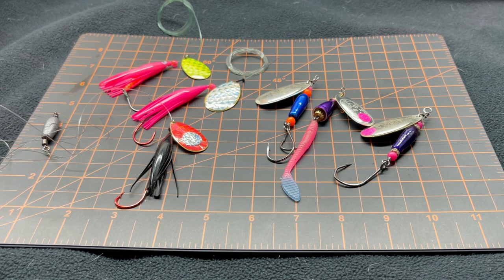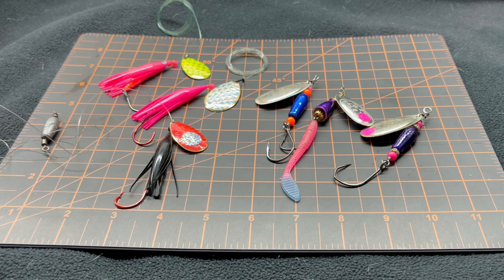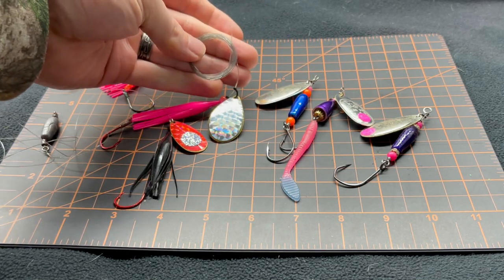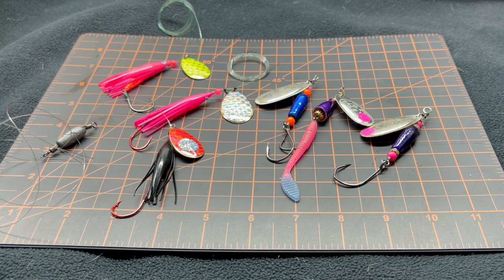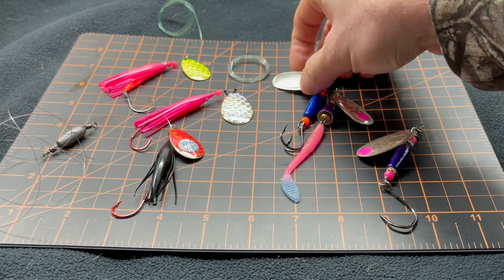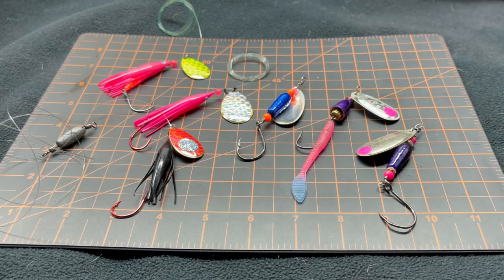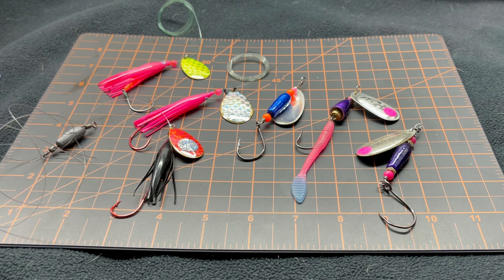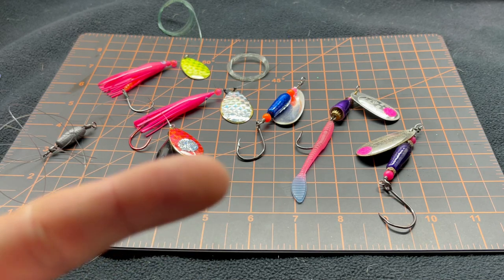Fishing Spinners for Steelhead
Welcome to another Episode as we dive right into my favorite time of year, winter steelhead!  Specifically we are talking the basics of fishing spinners for Steelhead.  A sure fire technique to get you more fish but bigger aggressive ones as well.

Dave's Tangle Free in-line weights
Wicked lures
Blue fox spinner